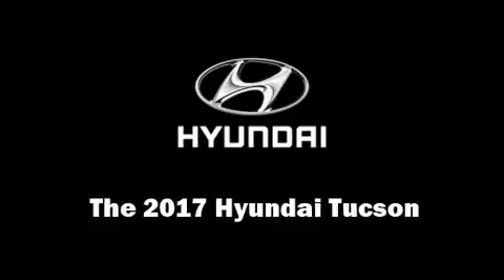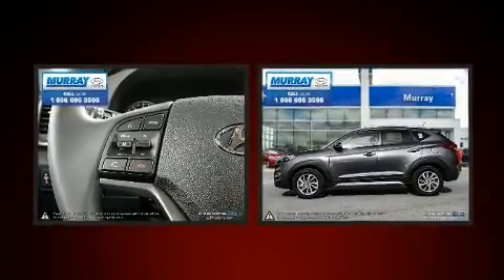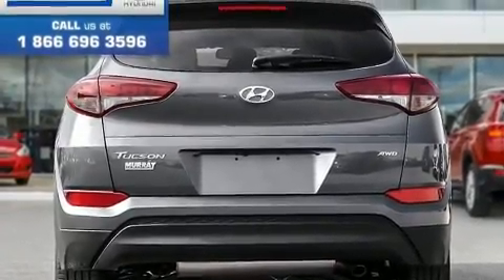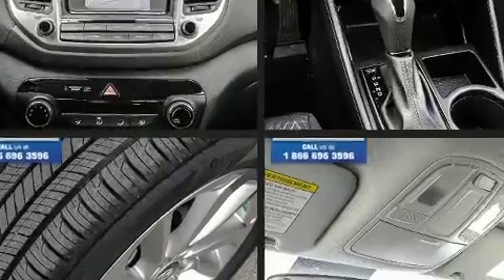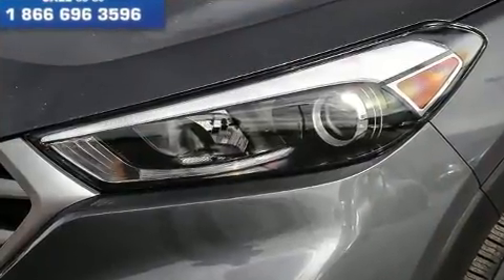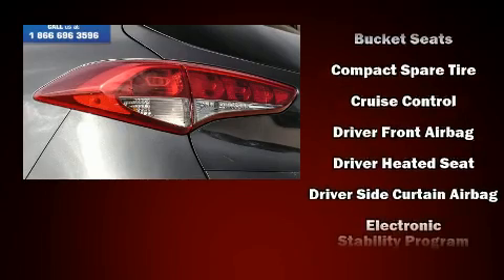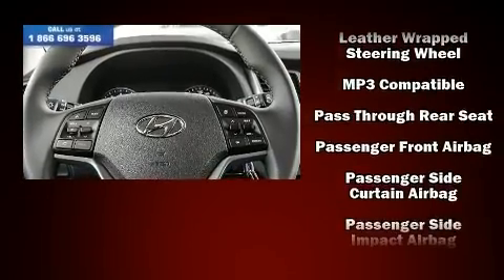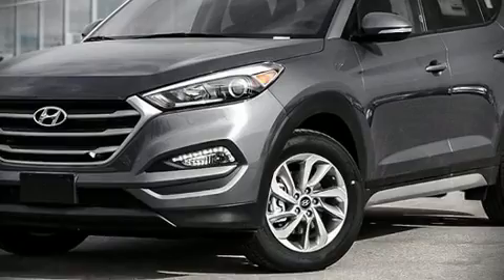2017 Hyundai Tucson GLS Premium in Winnipeg, MB R3T 5V7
Come test drive this 2017 Hyundai Tucson. Under the hood you'll find a 4 cylinder engine with more than 150 horsepower, and for added security, dynamic Stability Control supplements the drivetrain. All wheel drive keeps this model firmly attached to the road surface. Hyundai prioritized comfort and style by including: delay-off headlights, a trip computer, turn signal indicator mirrors, remote keyless entry, a roof rack, rear wipers, and more. Rear passengers enjoy the seat heating functionality, keeping them warm during the winter months. Hyundai also prioritized safety and security by including: head curtain airbags, front SIDE impact airbags, traction control, brake assist, anti-whiplash front head restraints, a security system, and 4 wheel disc brakes with ABS. We have the vehicle you've been searching for at a price you can afford. Stop by our dealership or give us a call for more information.